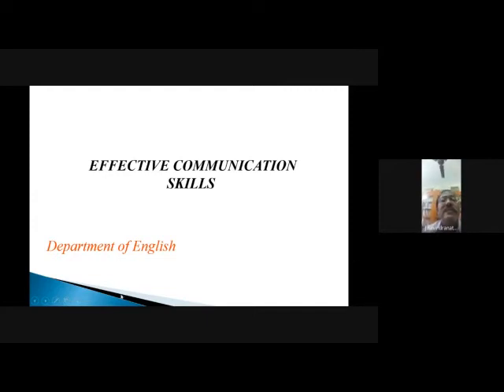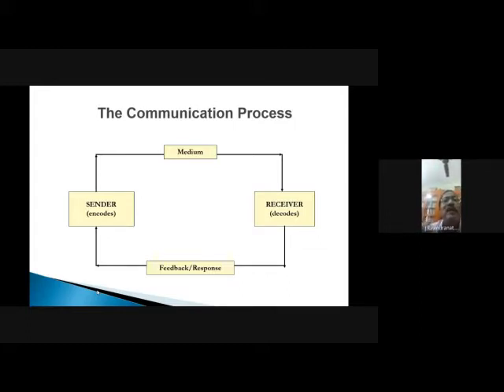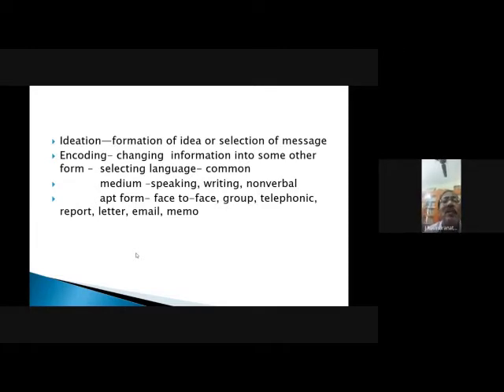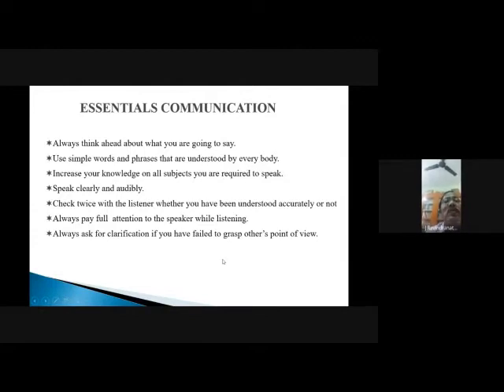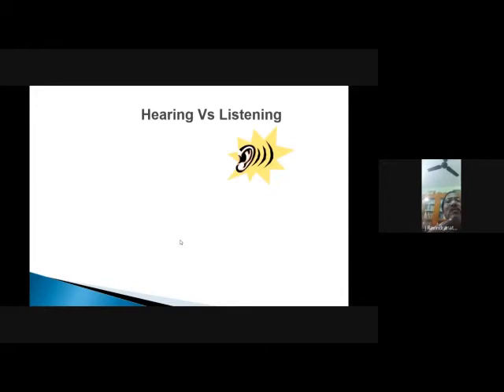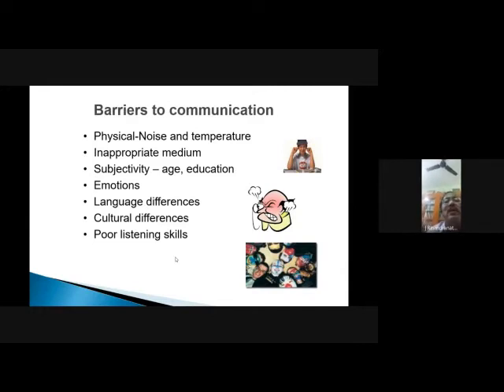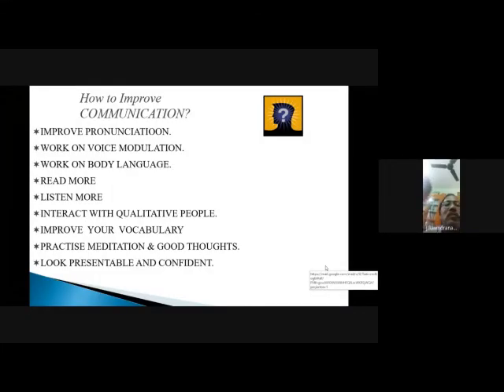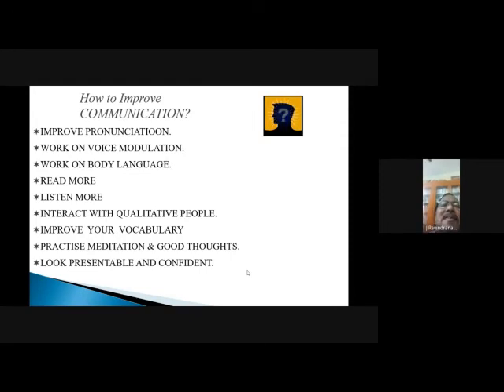Effective Communication Skills | Prof. Ravindra Nath Jandhyala | SJGC, Kurnool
Silver Jubilee Government Degree College (SJGC), Kurnool had organised a session on "Effective Communication Skills" by Prof. Ravindra Nath Jandhyala.

Prof. Ravindranath addresses various aspects of communcation starting from the very meaning of it. He also explains the prominance and distinction of communication in different horizontals and verticals in an institution/organisation.

in the end, there is discussion on how to improveone's communication by various experts.

the videos used are only for education purpose and the channel doesnot own any copyrights of it.